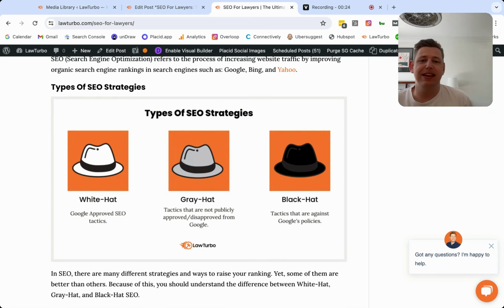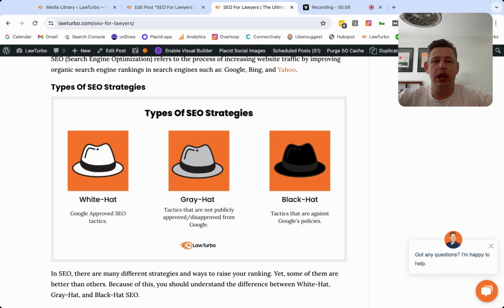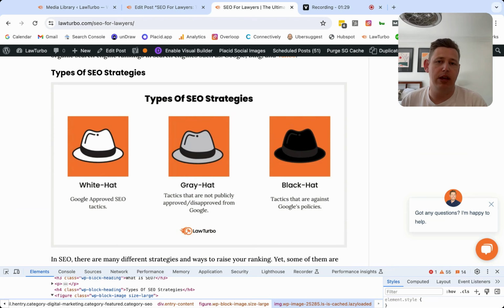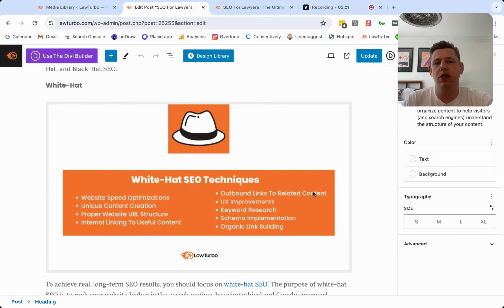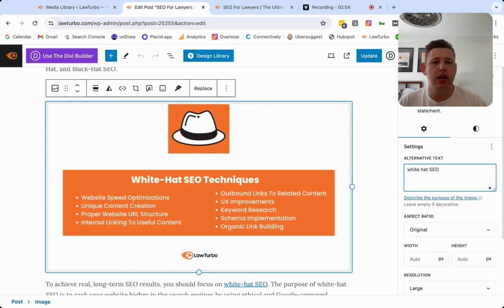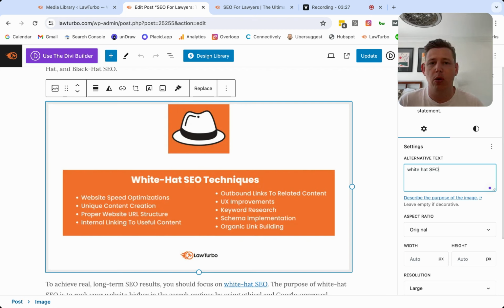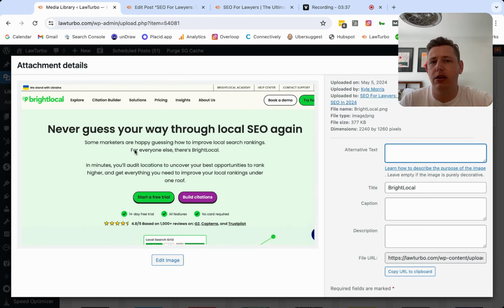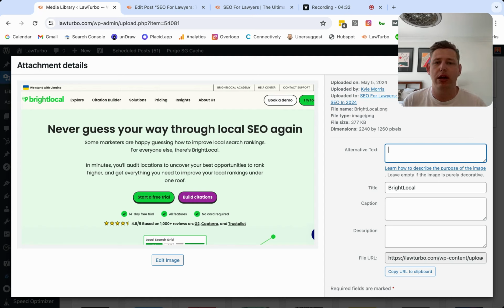What Is Alt Text?